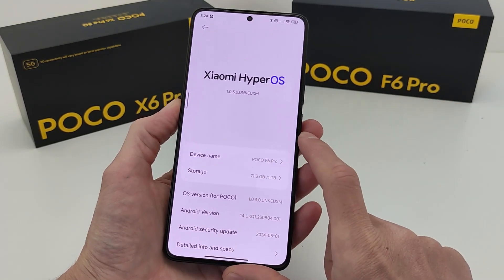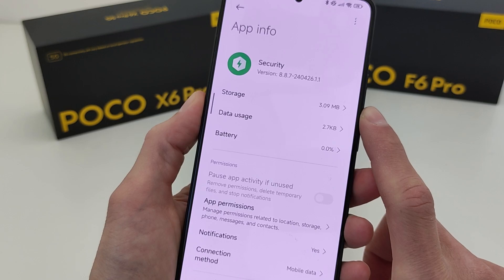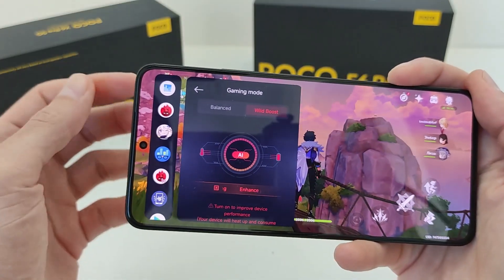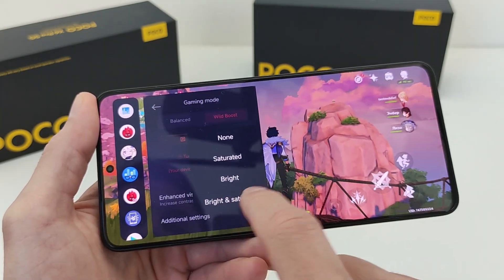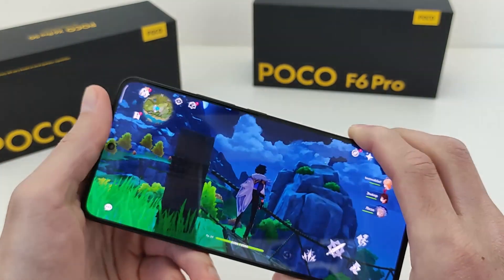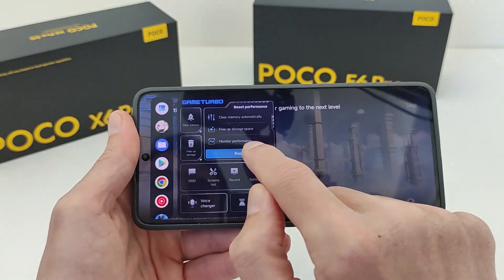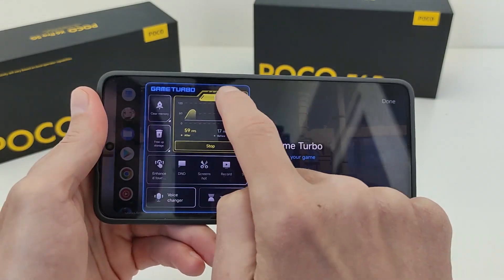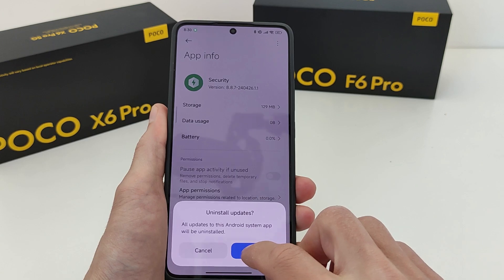NEW feature Xiaomi Wild Boost HyperOS 2.0 🎮 GAME TURBO and ENHANCED TOUCH CONTROLS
NEW feature Xiaomi Wild Boost HyperOS 2.0 🎮 GAME TURBO and ENHANCED TOUCH CONTROLS ✔️Telegram Techno Smart